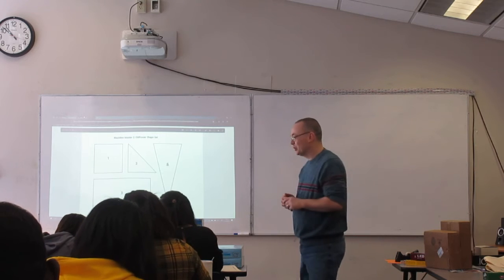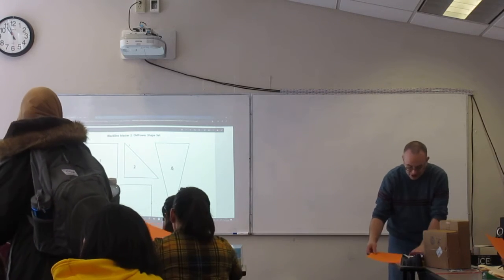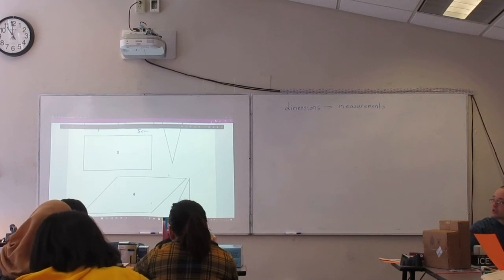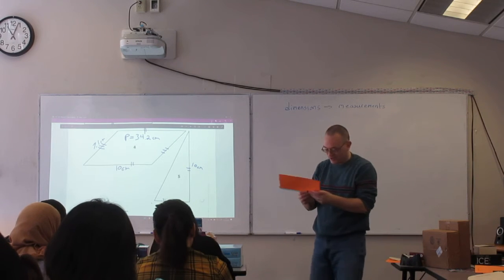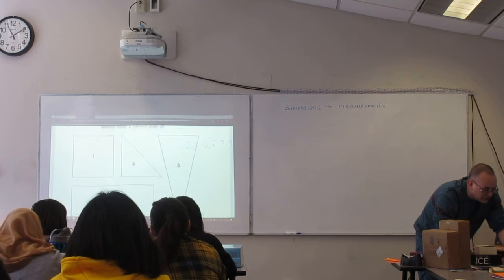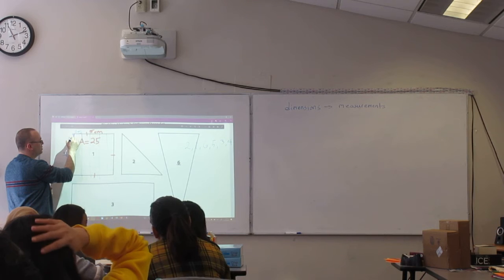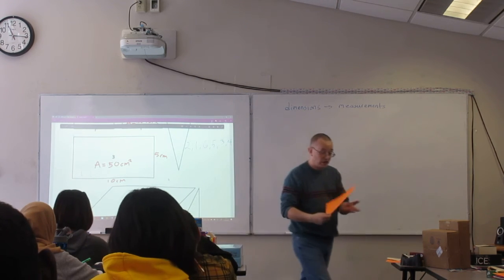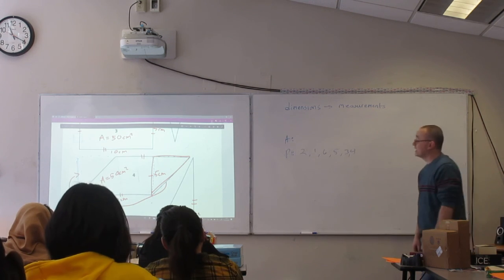CCRS Math Lesson for Feb 21 Assignment 1/3 (Feb. 13, 2019)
This is a recording of a lesson I did for our CCRS Implementation Cohort assignment. The students are working on the conceptual understanding and calculation of perimeter and area